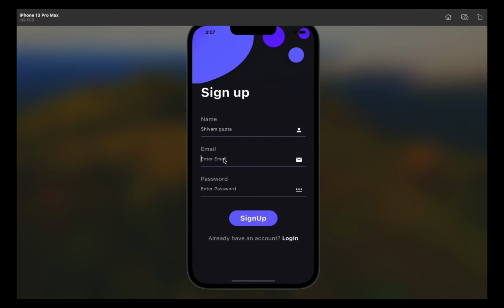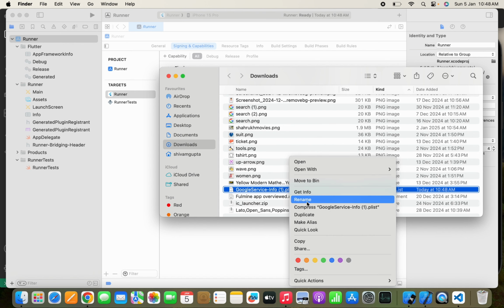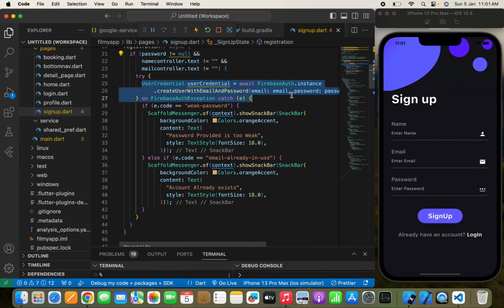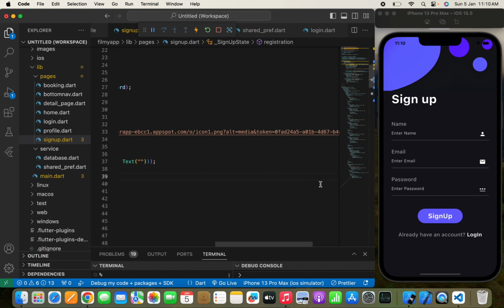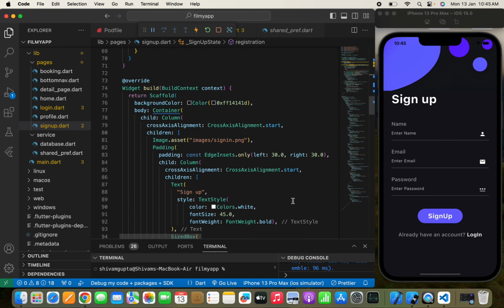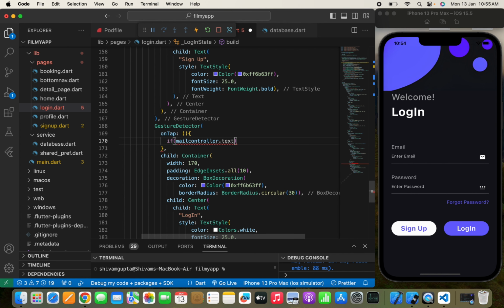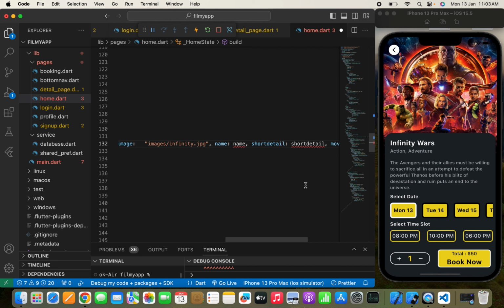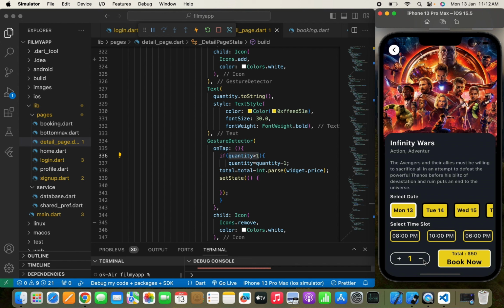🔥🎥 Ultimate Movie Booking App from Scratch Part 2 | Flutter x Firebase Tutorial 2025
📕 Things covered in this Course:
📱 User Authentication
📱 Barcode Scanner
📱 Carousel Slider
📱 Real-time Updates
📱 User Profile
📱 Payment Integration
📱 Admin Panel Development
📱 Data Analytics
📱 Customization Options
📱 Responsive Design

flutter tutorials
flutter live event
flutter
flutter development
firebase
flutter app development
flutter firebase
flutter ecommerce app with admin panel
flutter engage
google flutter
flutter firebase bangla tutorial
flutter firebase tutorial bangla
flutter basics